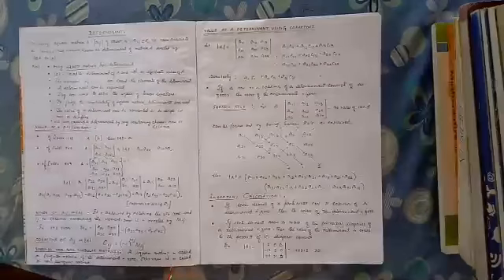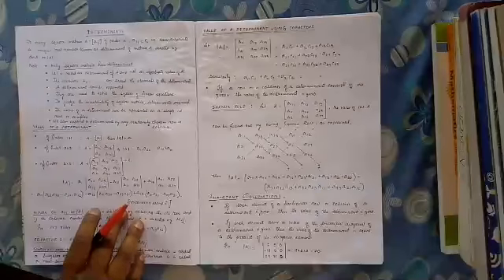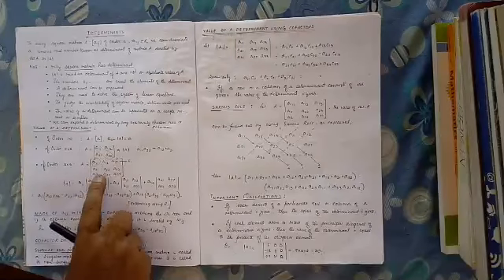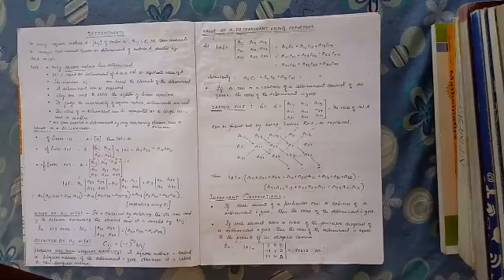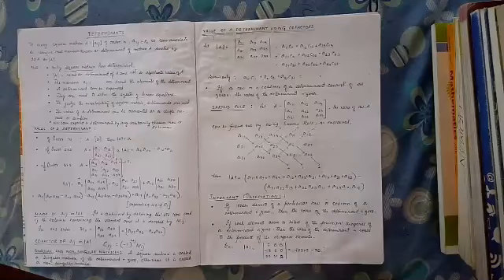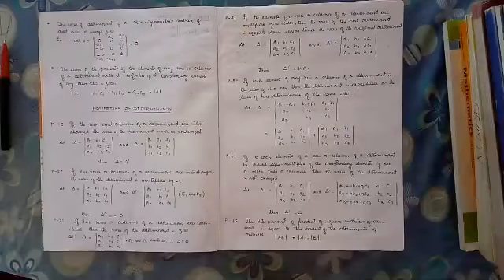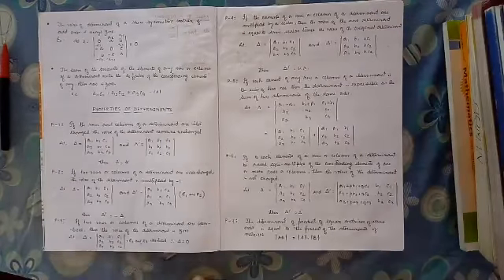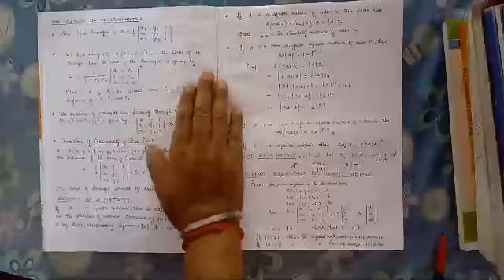Determinants , Part - I , Class - XII